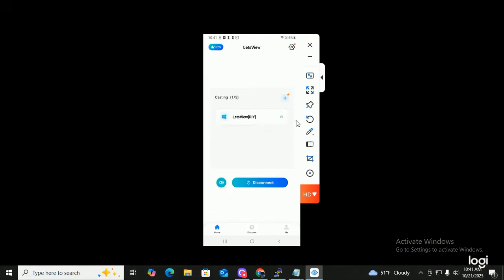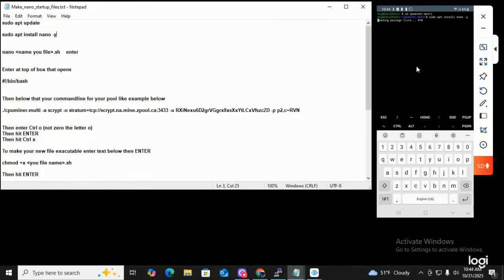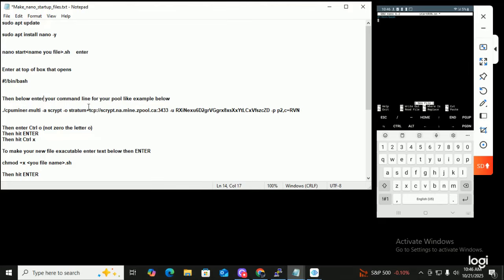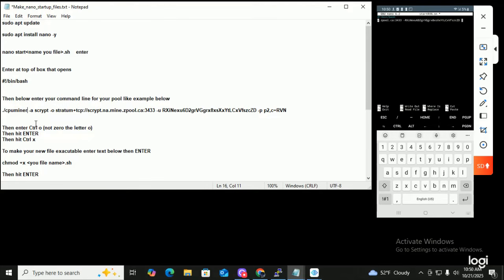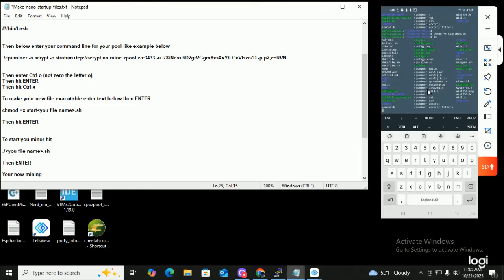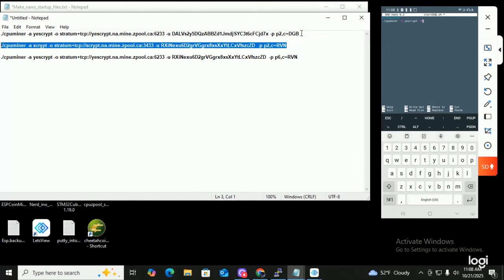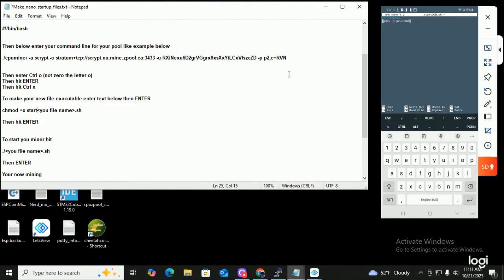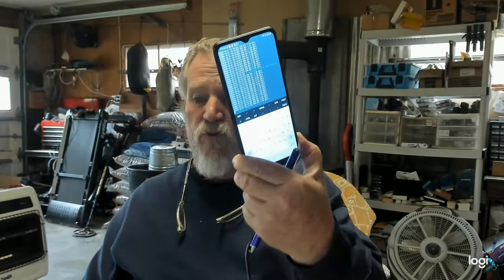Switch Mining Pools Fast on Android! cpuminer-multi + UserLAnd Nano Trick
In this video, I show how to set up multiple nano files in Ubuntu on Android (using UserLAnd) to make switching mining pools quick and easy!

Instead of typing long cpuminer-multi commands every time, you can create simple nano script files — one for each mining pool, wallet address, or algorithm. Just run the script you want, and instantly start mining on that pool!

🛠 What’s Covered:
• Setting up Ubuntu in UserLand
• Creating multiple nano files for different pools
• Editing wallet addresses and algos
• Quickly switching between pools with a single command
• Works great for Cheetahcoin, Dogecoin, Raptoreum, and more!

⚙️ Example:

nano cheetah.sh
nano raptoreum.sh
nano mypool.sh

Each file has its own cpuminer-multi command — simple and fast!

💡 Perfect for mobile miners who use Android + UserLAnd + cpuminer-multi.